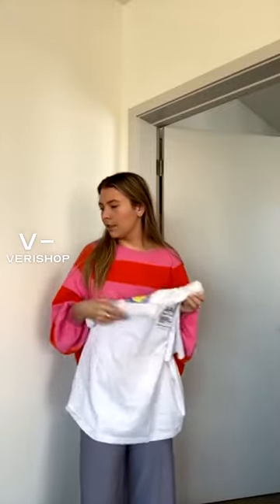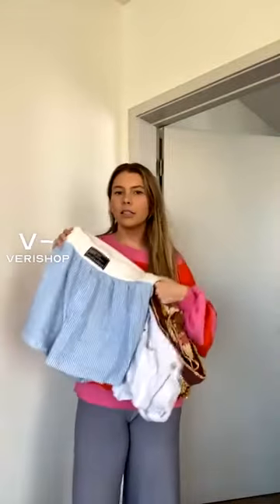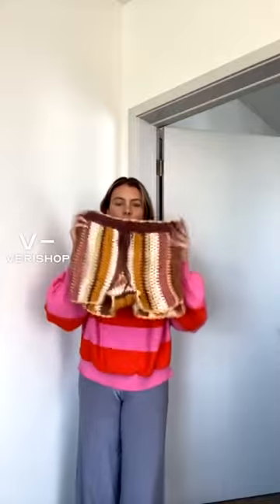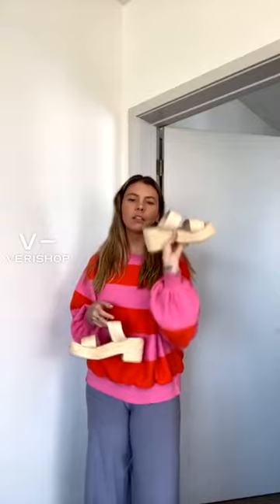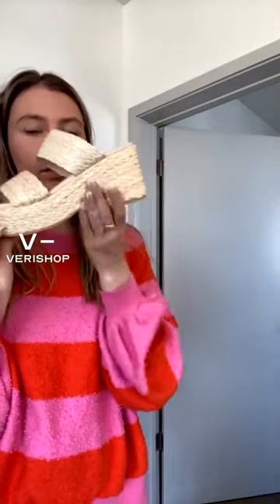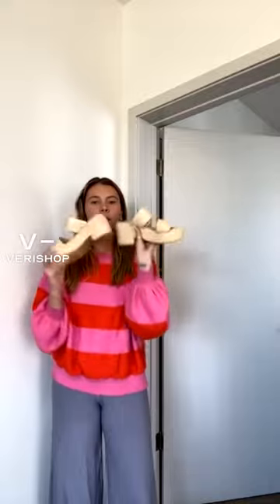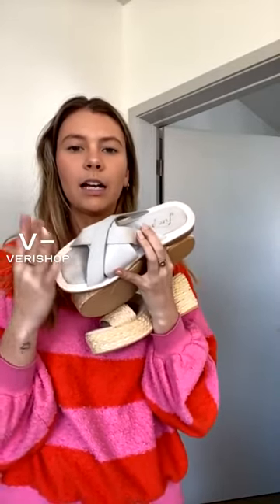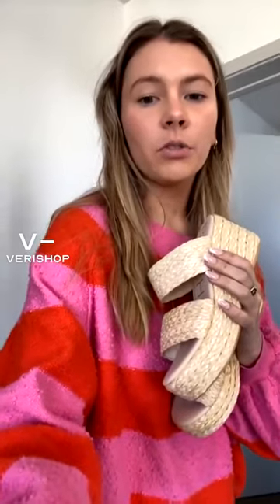Ganni Butterfly Print Short Sleeve Jersey Tee Review